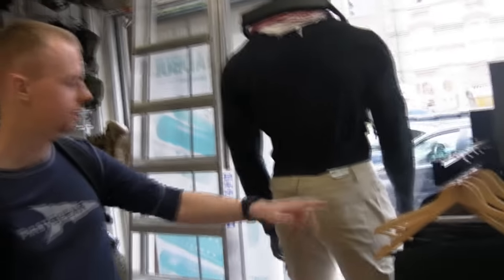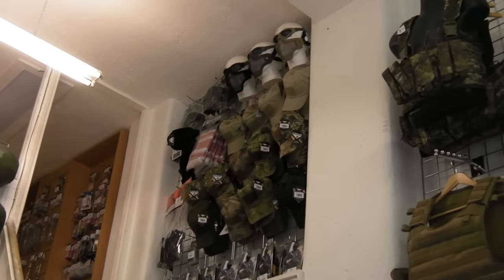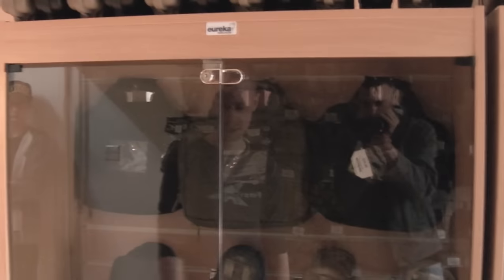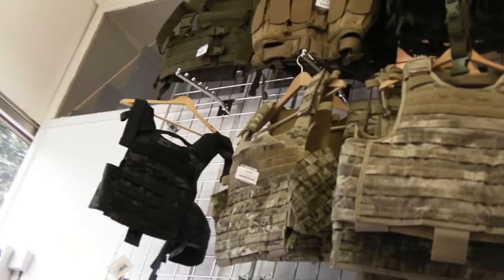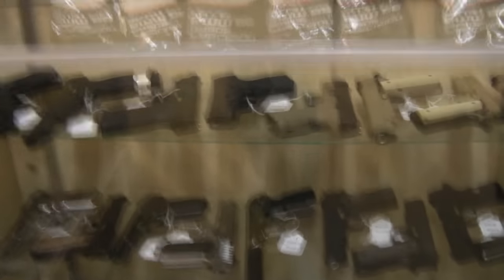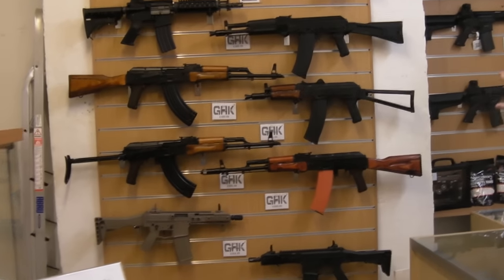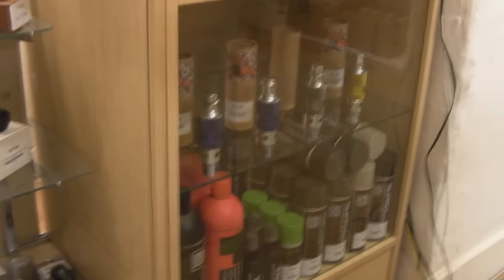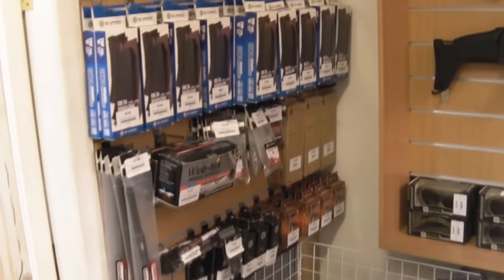Pro Airsoft Supplies Shop Tour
Real quick down n' dirty on the gear and guns stocked by Pro Airsoft Supplies when I swung by there towards the tail end of last year.  Definitely all around one of the best bbwrz retailers in the UK; I've no connection to them at all but I've always had great experiences with them so I'd have no problem giving my recommendation as far as spending your money there: